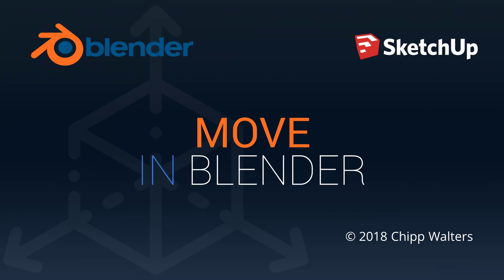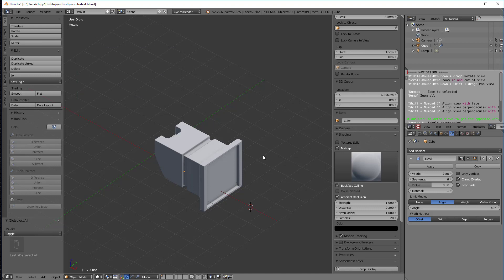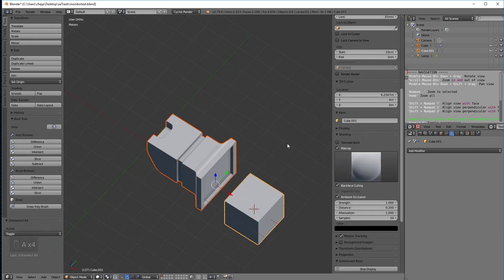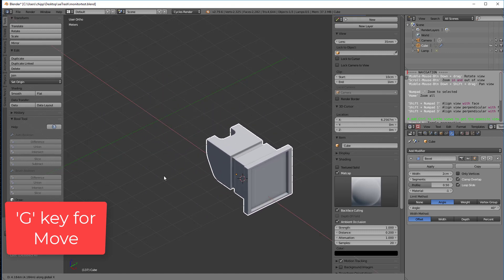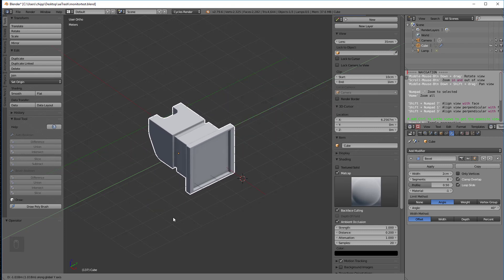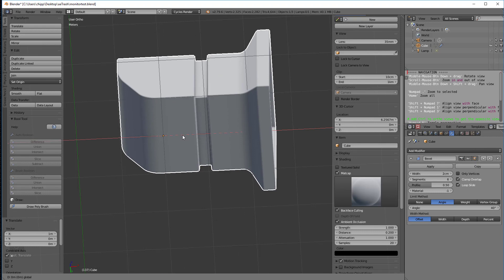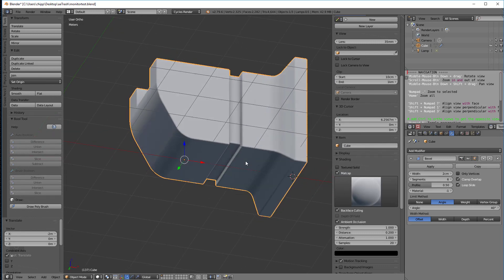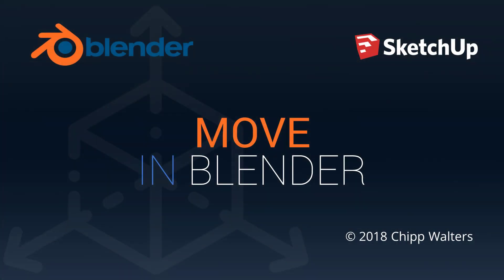Using the Move Tool in Blender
A quick tutorial on how to use the move tool in Blender